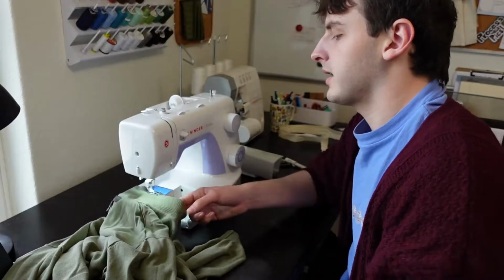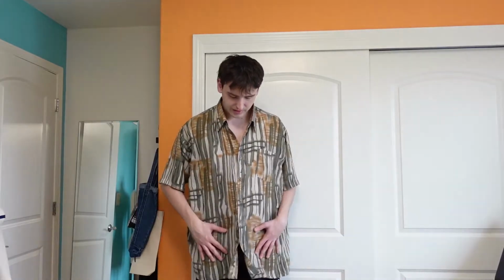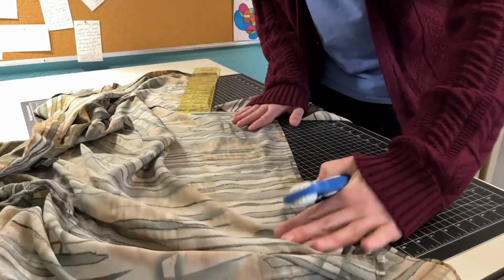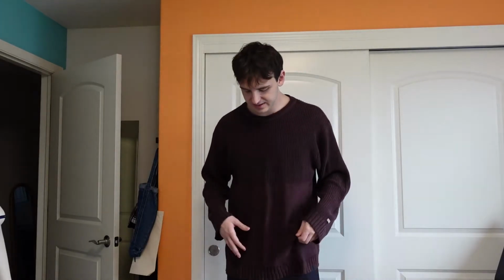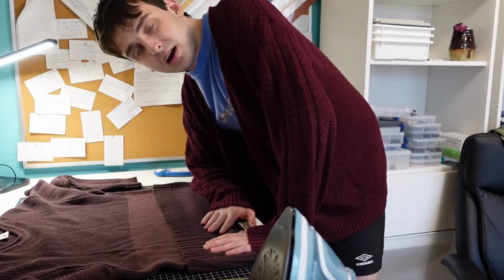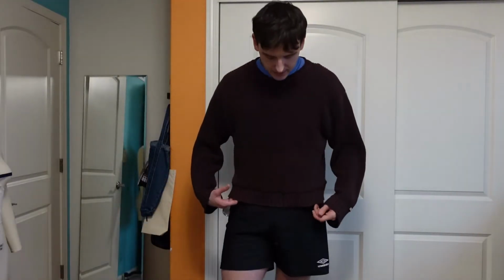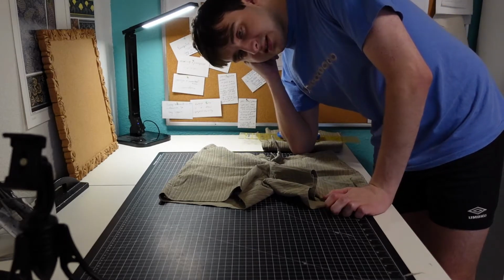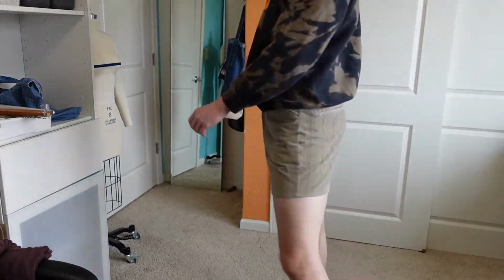altering clothes I thrifted